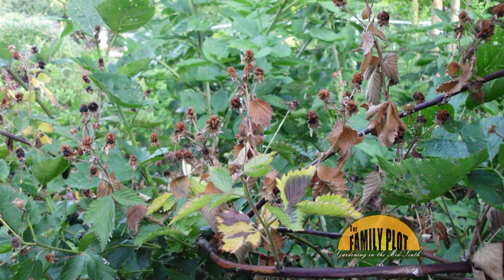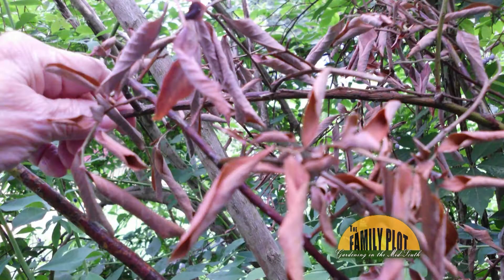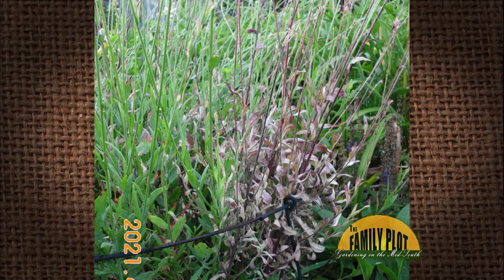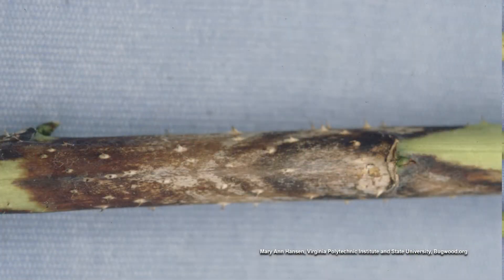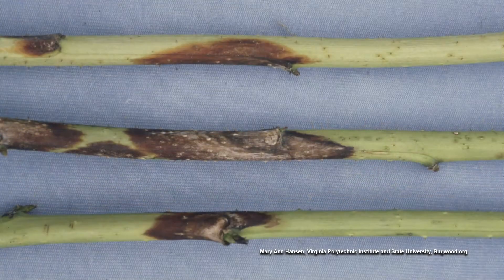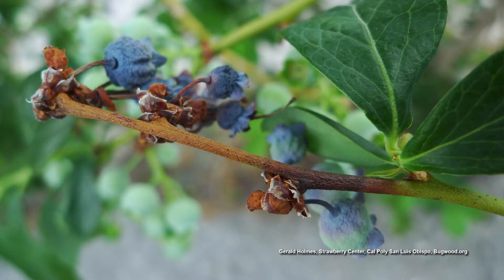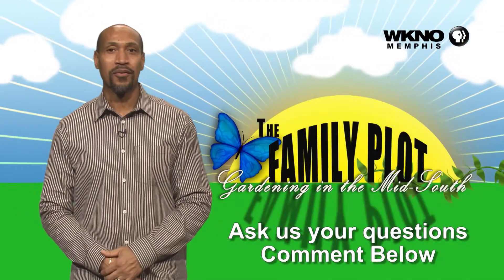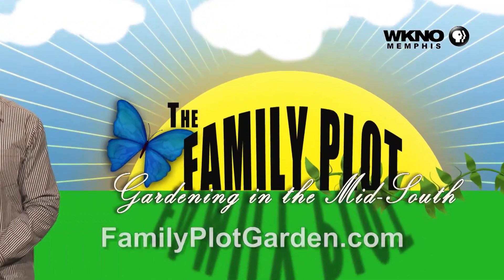Q&A – Why do my blueberry, blackberry, and gaura leaves look burned?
There are likely stem cankers on the blueberry and blackberry. UT Assistant Professor of Residential and Consumer Horticulture Natalie Bumgarner says you should inspect the stems for problems. If you find cankers, prune them out, cutting at least an inch below the canker. For the gaura Natalie says they are very sensitive to wet conditions and root rot. Check for good drainage.